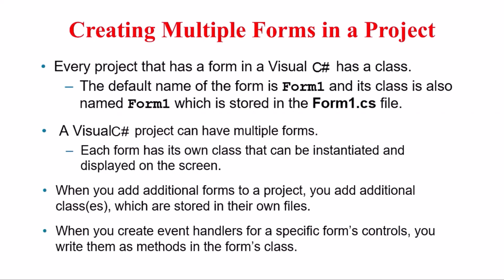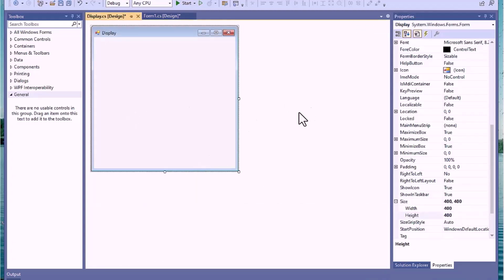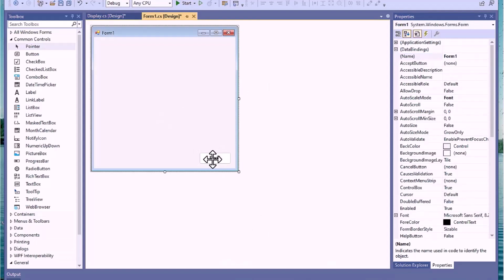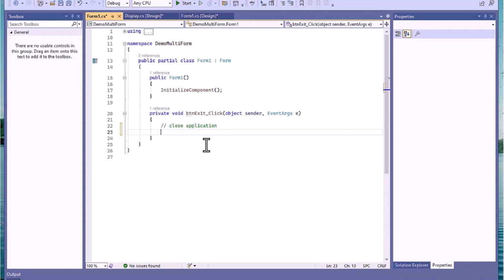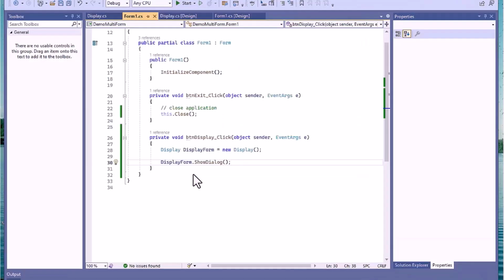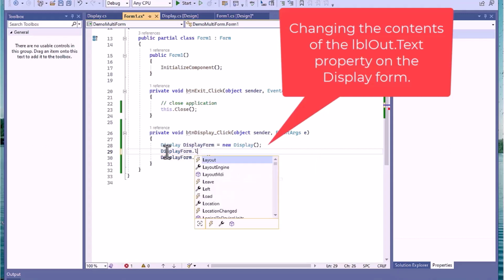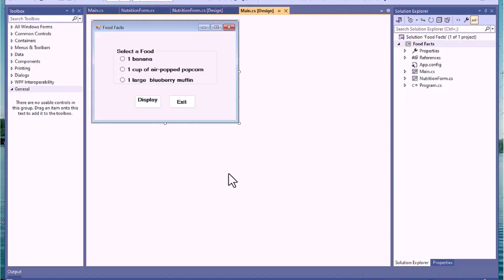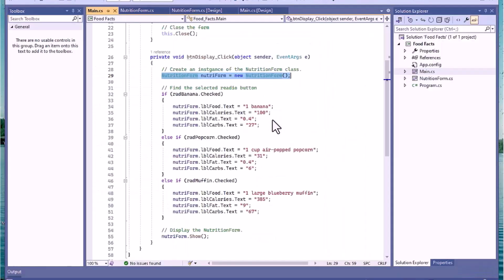Multiple Forms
What is a multi-form application?  It’s just like it sounds.  Multiple forms.  You’ve used them all the time and maybe just weren’t aware that they were multi-form.  Your phone’s apps are a good example.  There’s only so much real estate on a phone’s screen.  And when you need to display a lot of information it makes sense to use a number of forms and only display what is relevant at the time.

This video gives you the basics.  It shows how you can create a form.  Add data to a form.  Display multiple forms, and so on.  And it’s pretty easy.